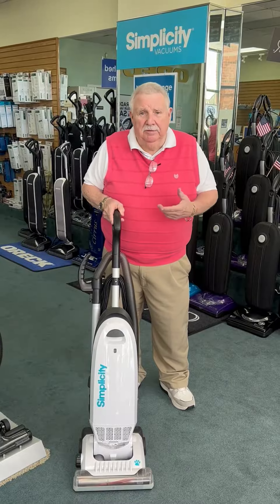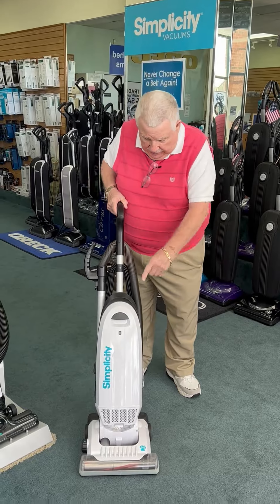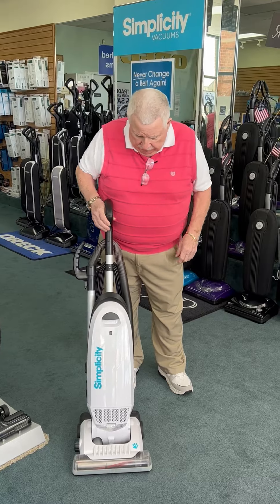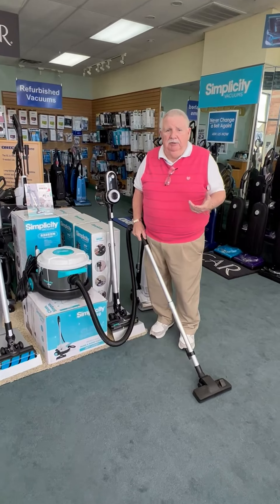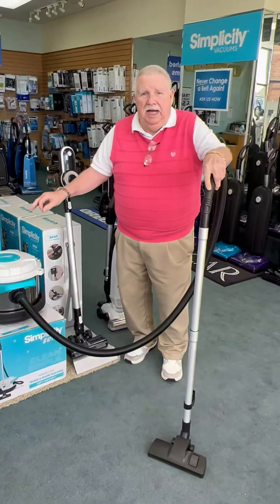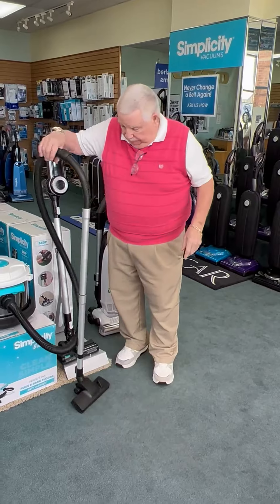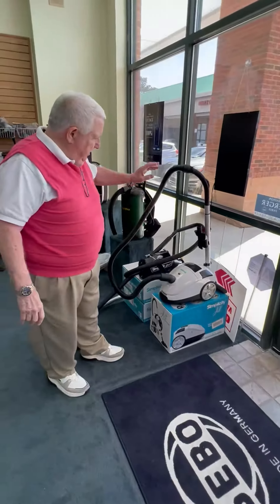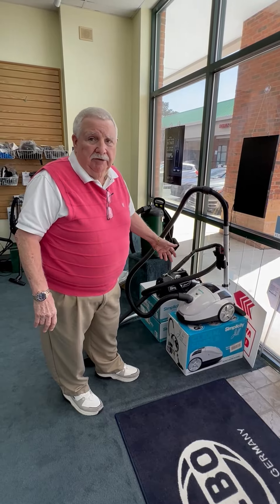Simplicity Vacuum Cleaner Video for Brio and S65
Simplicity Vacuum Cleaner Video about the Brio and S65 models.